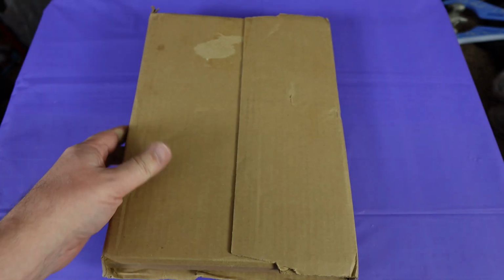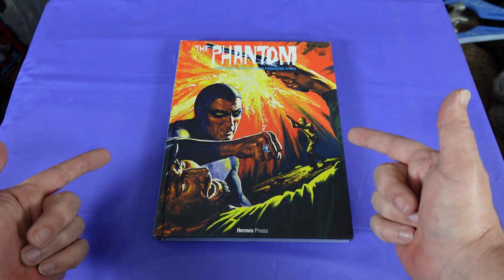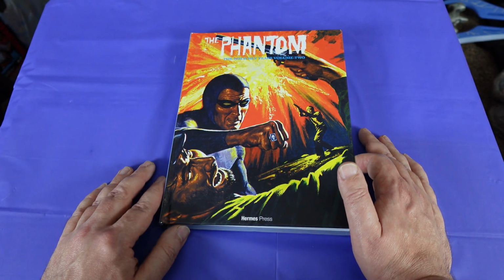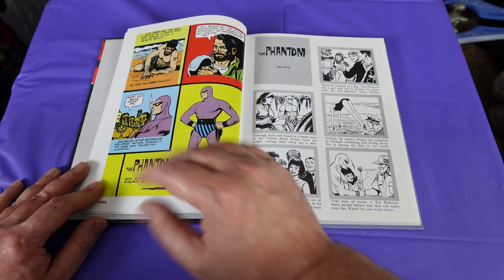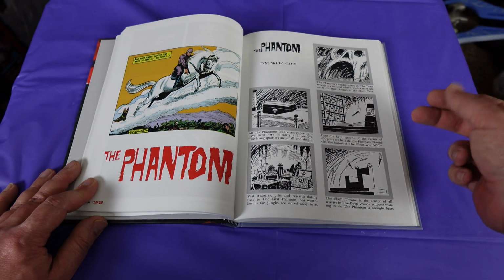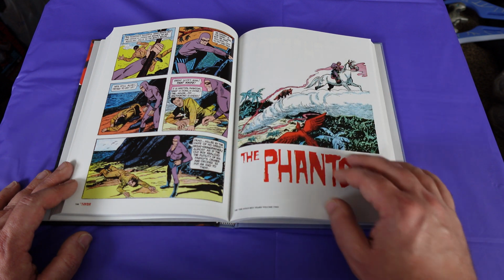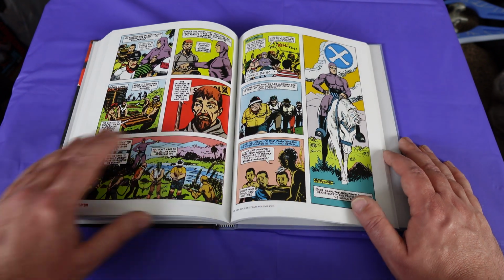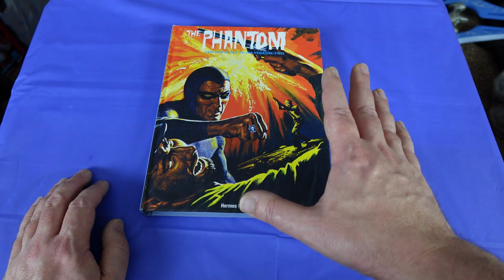The Phantom The Gold Key Years Volume 2 Unboxing and Overview! Limited to 1,000 Copies!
Come along and join me in my study as I open one of my newer parcels, The Phantom Gold Key Years Volume 2. I have already done an Overview of Volume One Of The Phantom Gold Key Years, and you can still find it on my You Tube Channel. I'm very excited to finally present this to you, and help you decide if this is a book you might want to acquire!